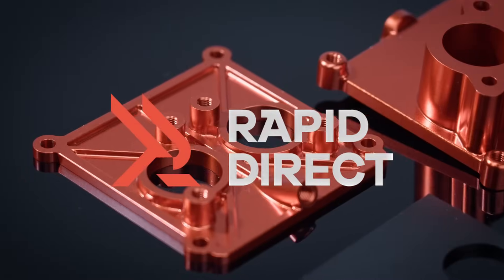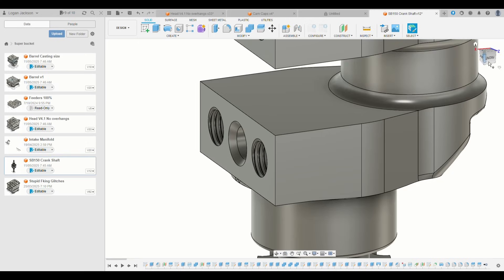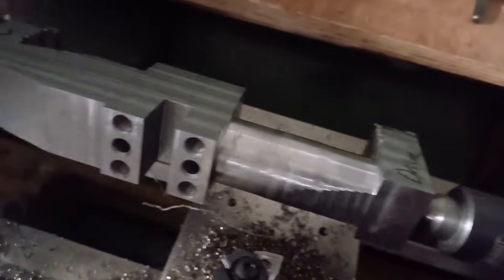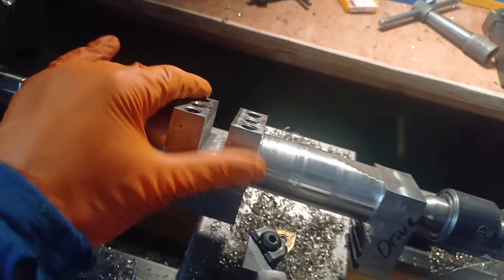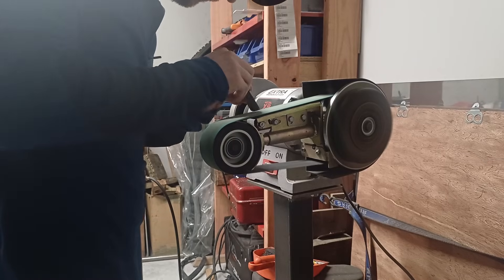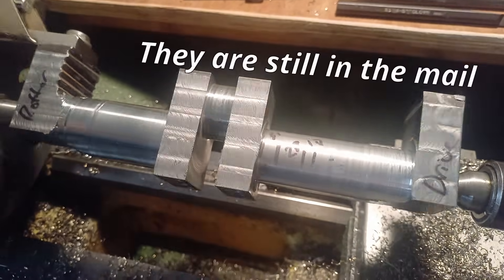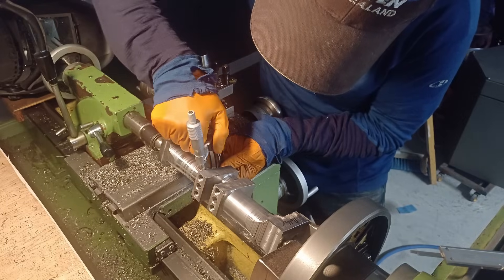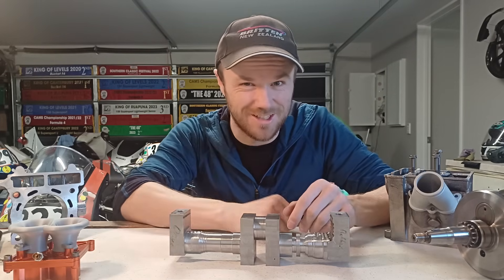Making the Worlds Fastest 150cc from Scratch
Got an idea you want to bring to life?
Lot's of crank machining and tinkering with some pretty cool stuff.